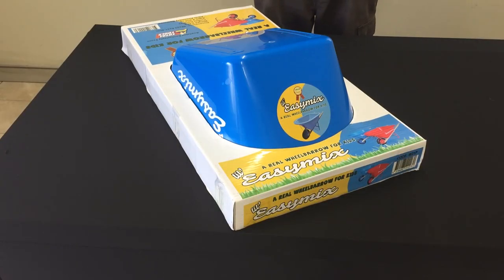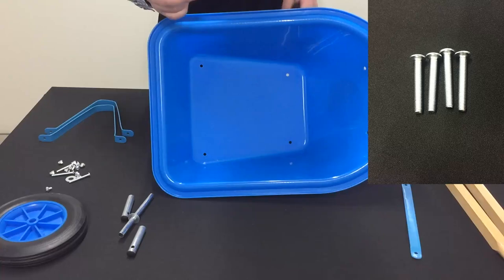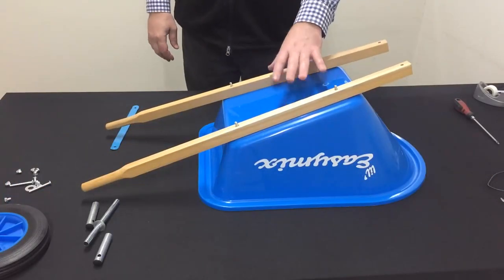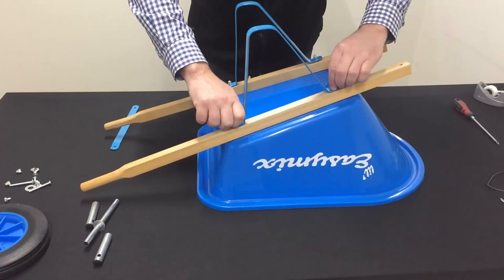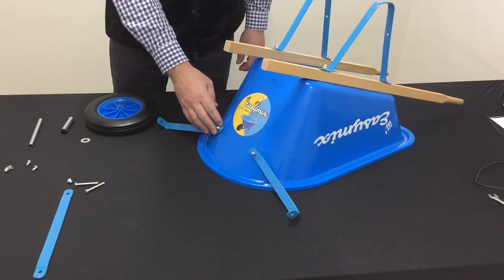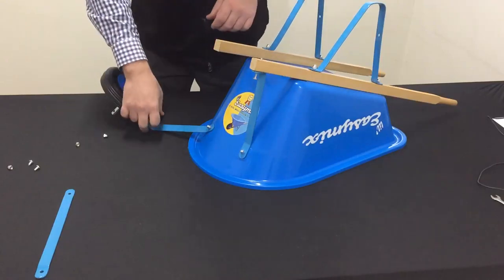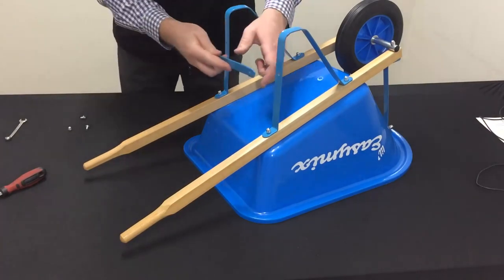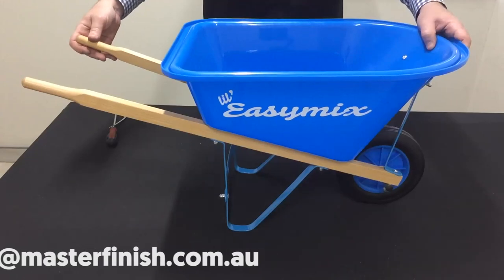LilEasymixAssembly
Assembly video for the Lil Easymix Kids Wheelbarrow.
Available exclusively from Total Tools.